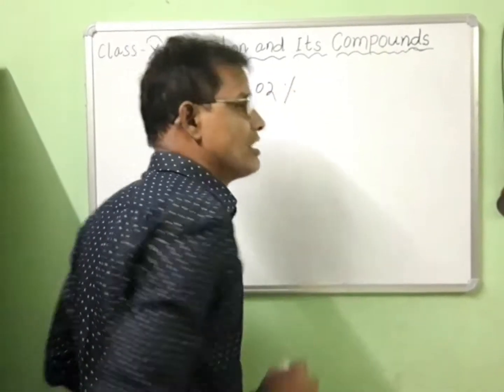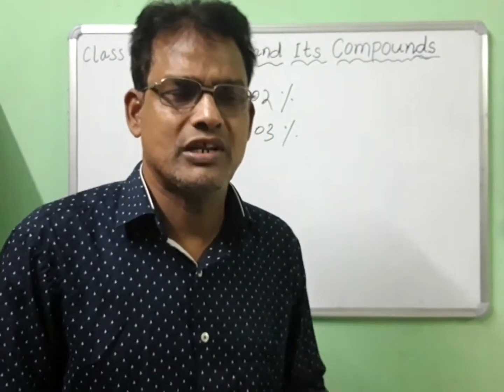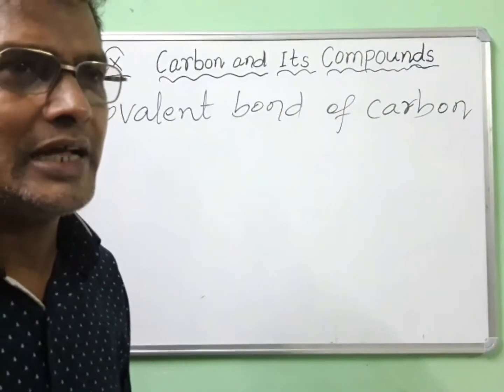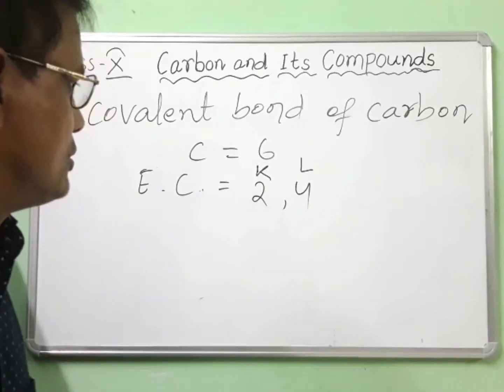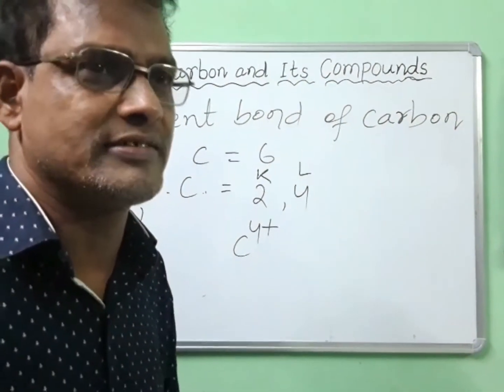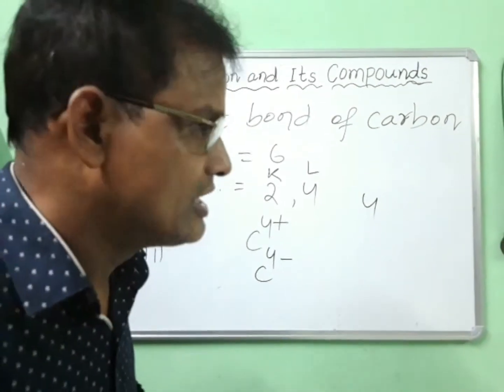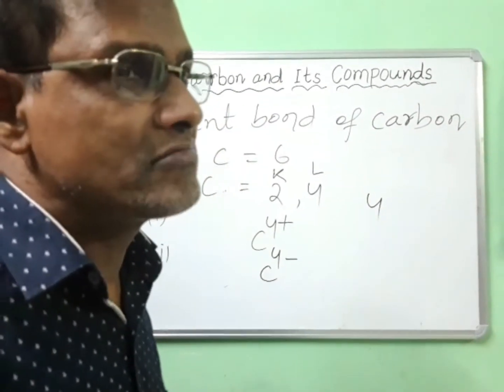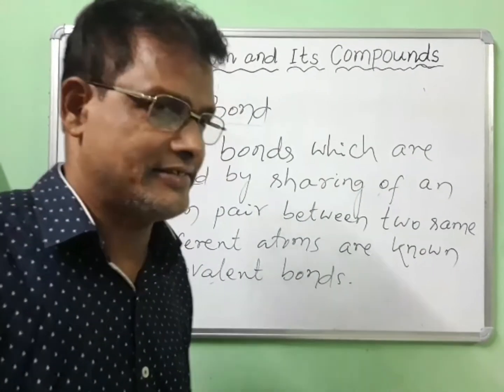Class 10th ‘Carbon and Its Compounds’(Chemistry)PART 1||EXCELLENCE EDUCARE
hlo my dear students what's up!!!

Dear students,in this video we have discuss about Carbon,Covalent Bonding of carbon.

OK thanks students.